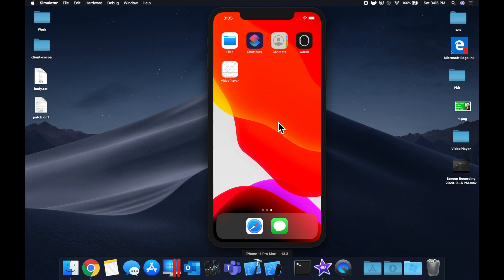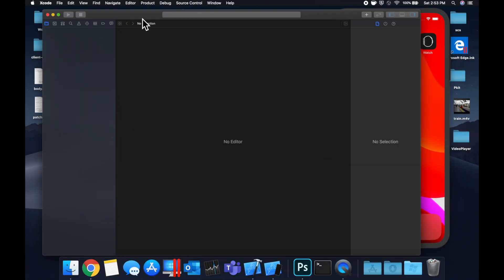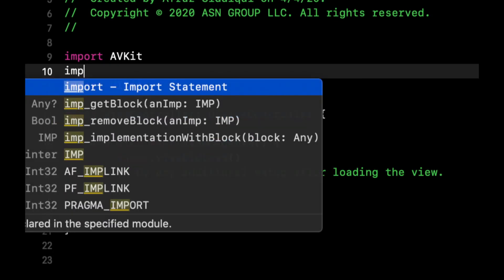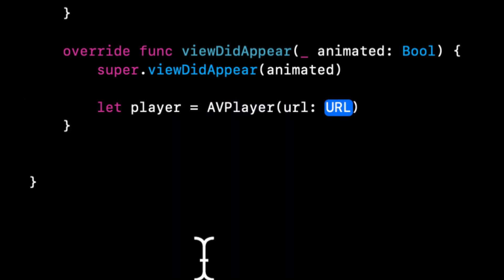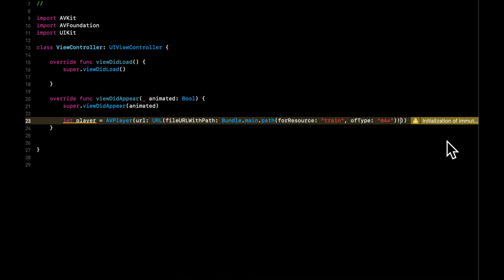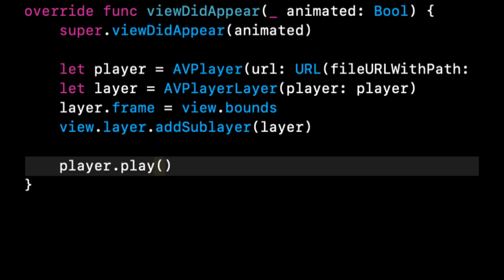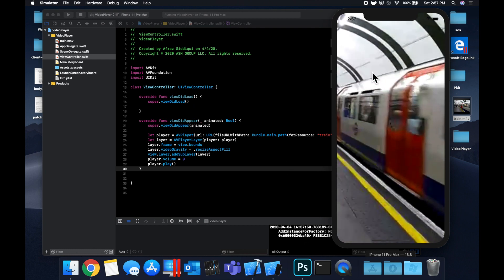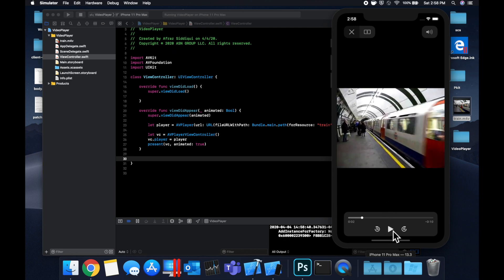How To Add Video to App in Swift 5 (Xcode 11)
In this video, we will learn how to add / play videos in our iOS App using Swift. We'll go over 2 ways to play the video, setting it's volume, and its aspect ratio.